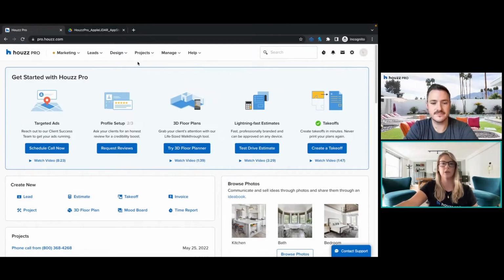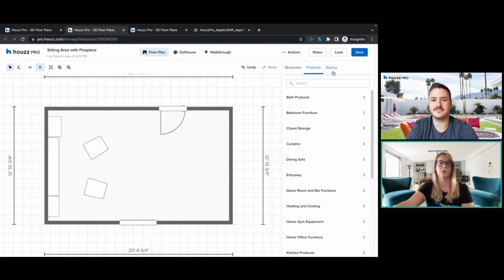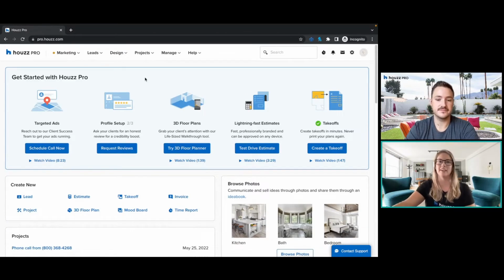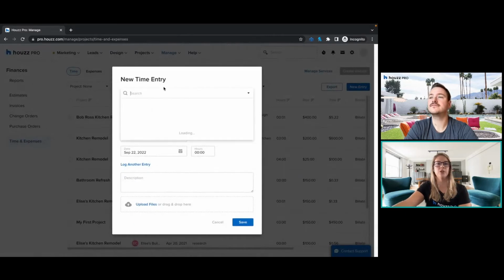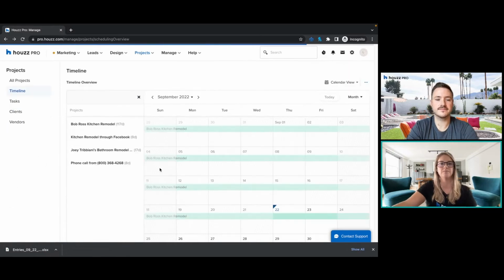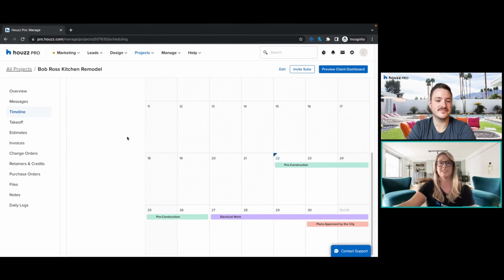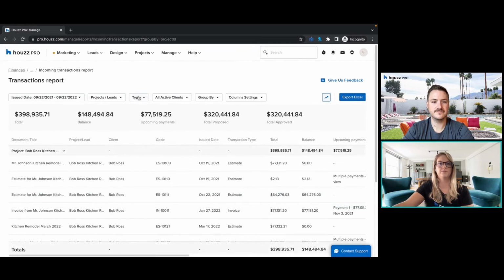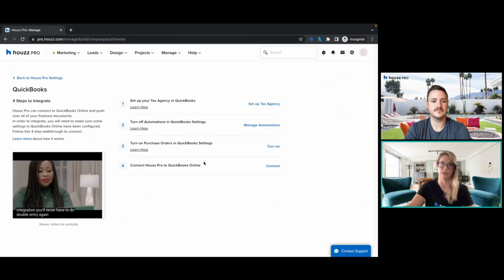Houzz Pro Build Academy: Client Dashboard, Design Tools, & Reports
In this Houzz Pro Build Academy session we're going to cover the client dashboard, 3D Floor Plan tool, and reports, including:
Tips and tricks for the 3D Floor Planner
The power of the client dashboard
Best practices for time and expense tracking
Running key reports